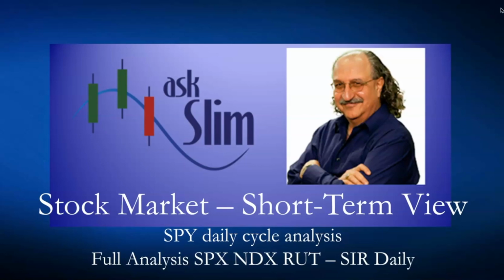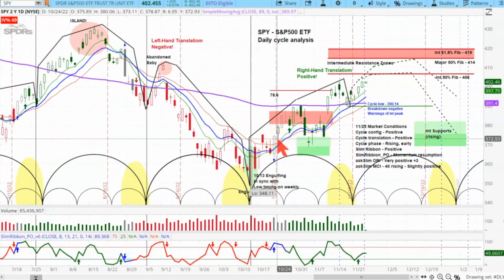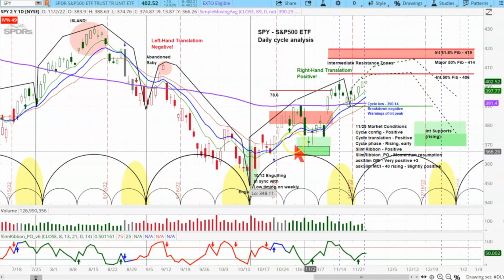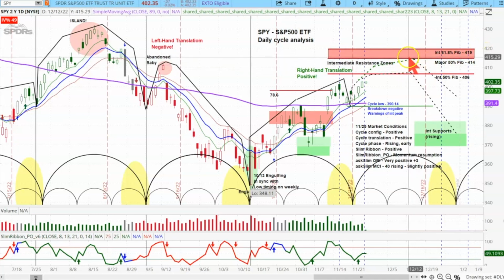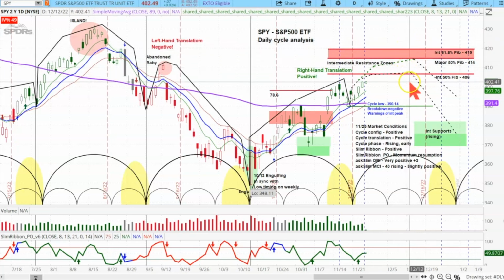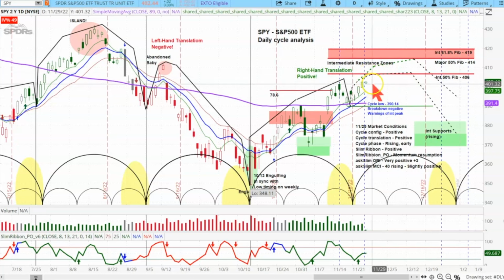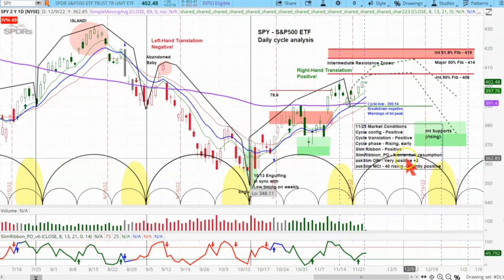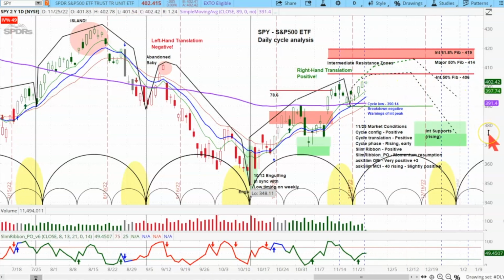REPLAY - US Stock Market | S&P 500 SPY Daily Cycle & Chart Analysis | Price Projections and Timing